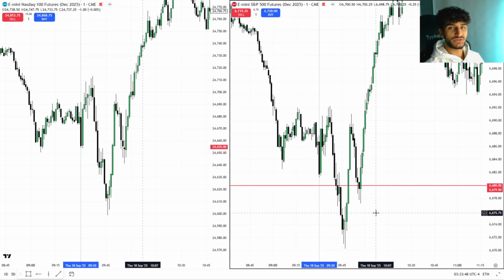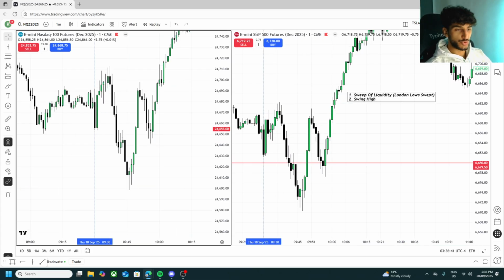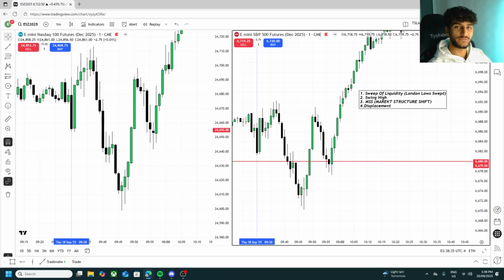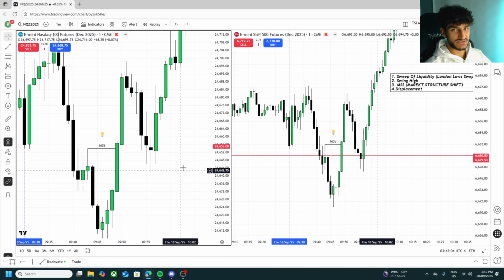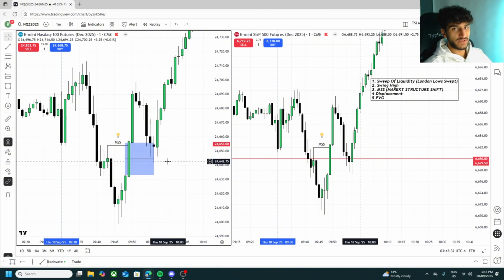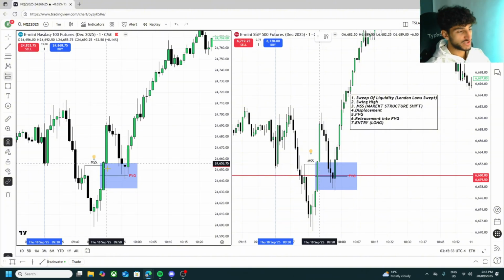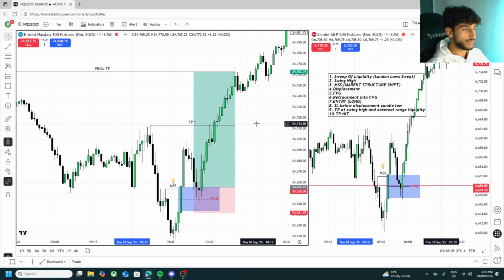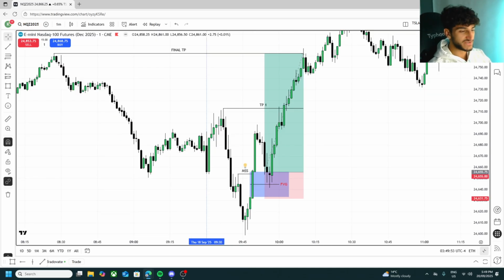Trade Recap - 18/09/2025 - ICT Silver Bullet Model - $NQ Futures